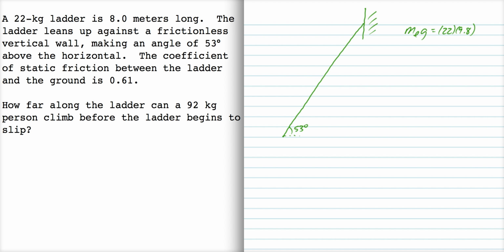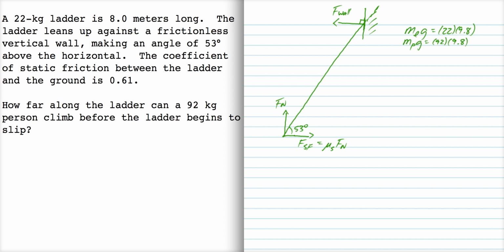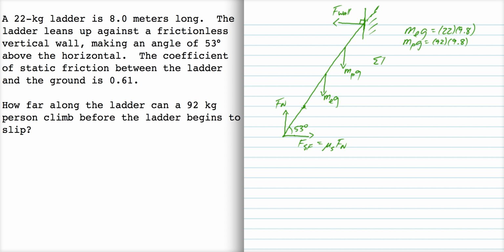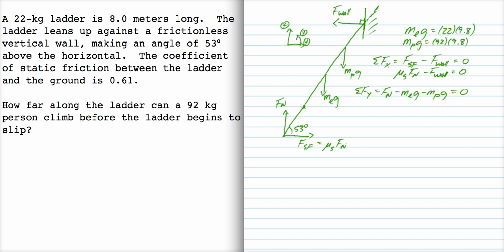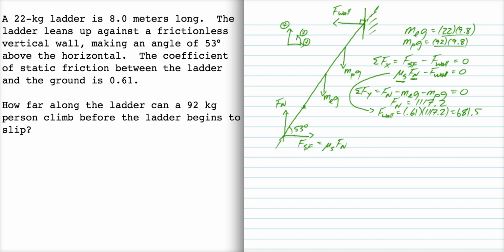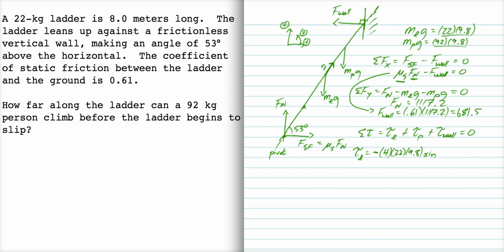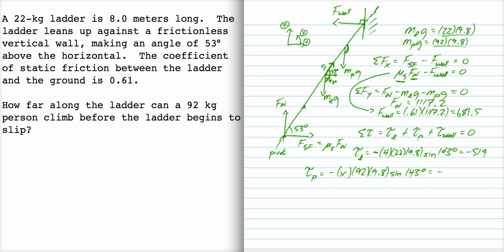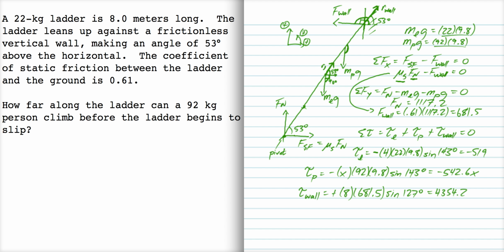Physics 10154 - Fall 2013 - Exam 4C - Problem #2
A ladder leans against a wall in static equilibrium.  How high up the ladder can a person climb before the ladder slips?